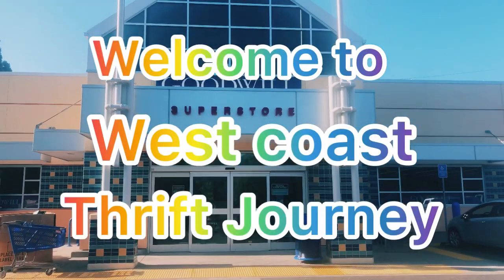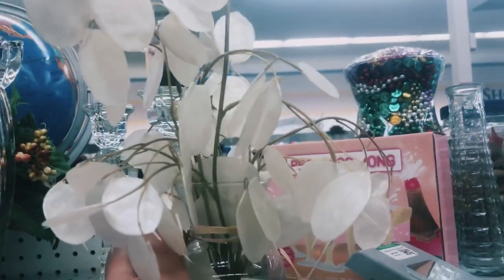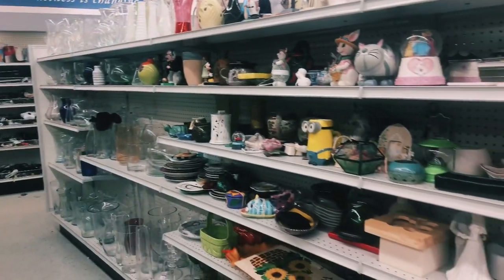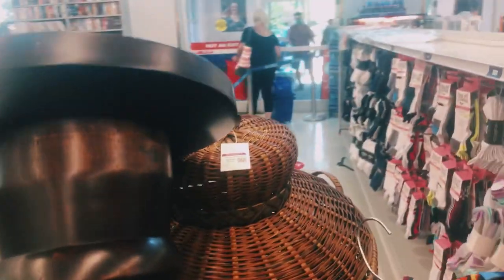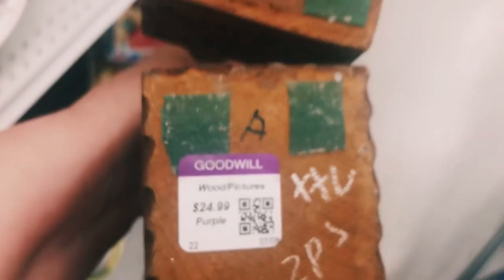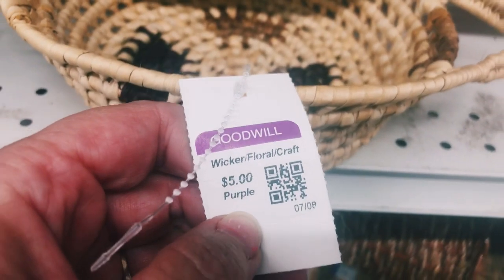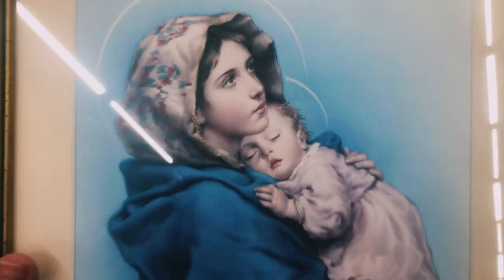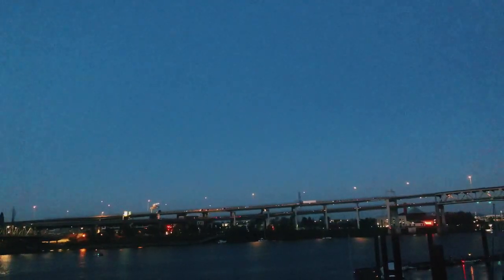Thrift with me at 2 Goodwill’s boho eclectic style plus Haul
Hello and welcome to west coast thrift Journey 🙋‍♀️
On today’s adventure we are going to 2 Goodwills in the Beaverton, Hillsboro Oregon area.￼
I can’t wait fir you to see what I find in the goodwills for boho eclectic style decor, clothing and si much more. I also will share with you the haul as I shop.
Do enjoy the video 🙋‍♀️🙋‍♀️✅
Be🛒👍👍🔔✅